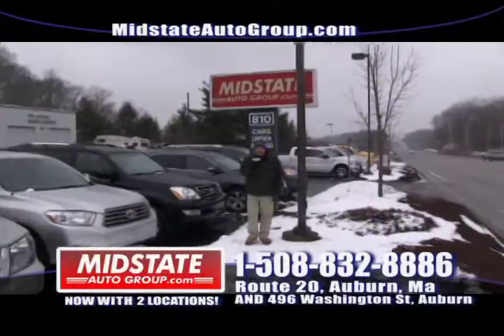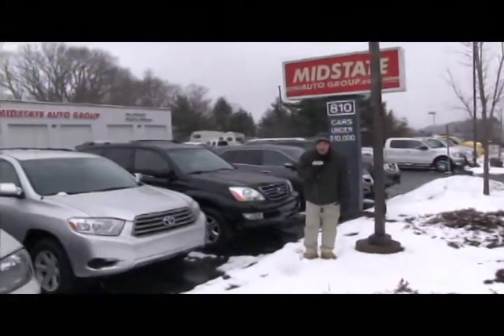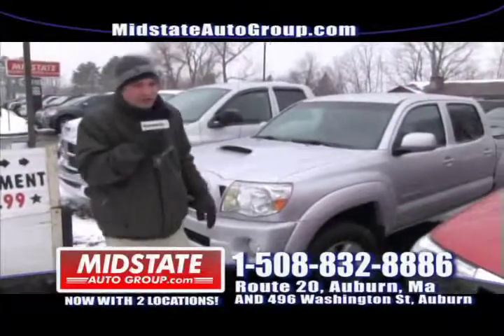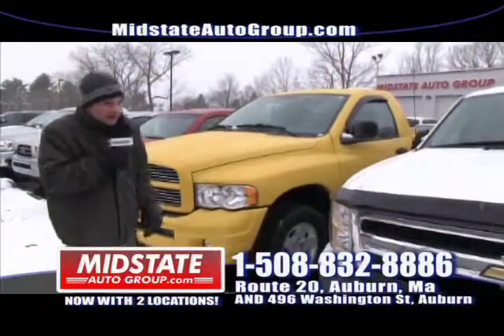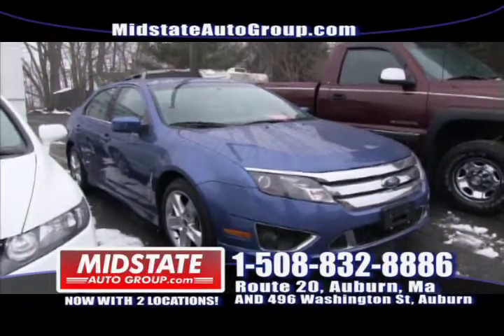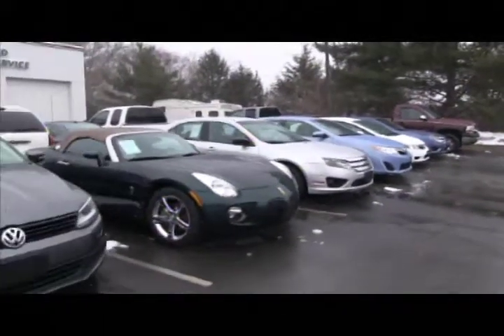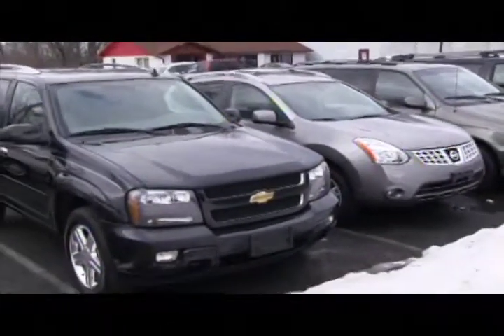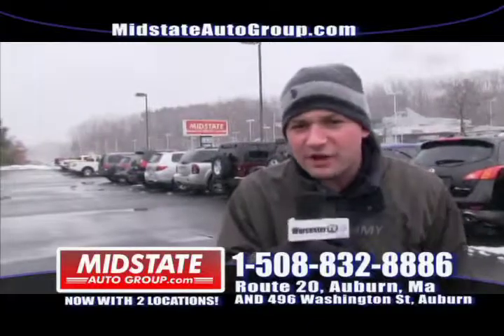Midstate Auto Group - March 9, 2013 - Worcester Auto Showcase - WorcesterTV.com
March 9, 2013 - Worcester Auto Showcase - WorcesterTV.com - Used Cars Worcester